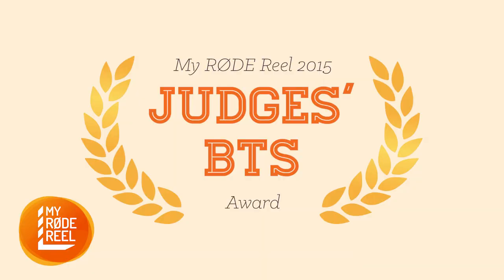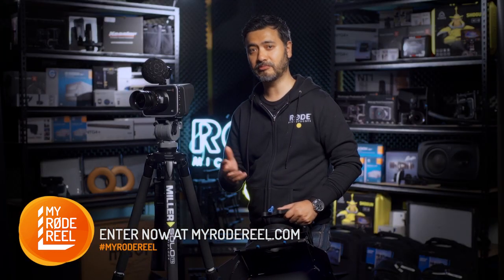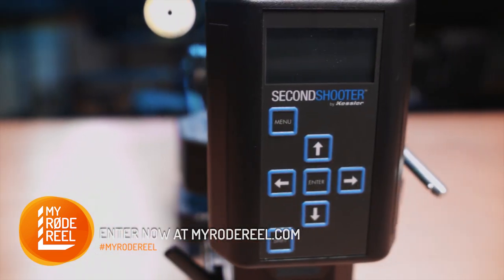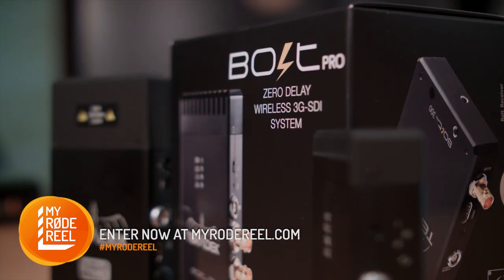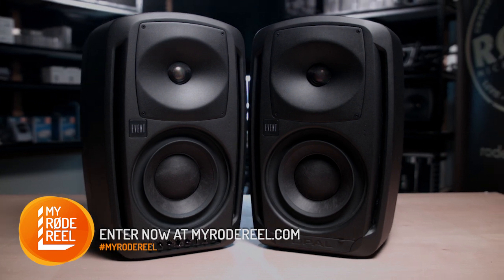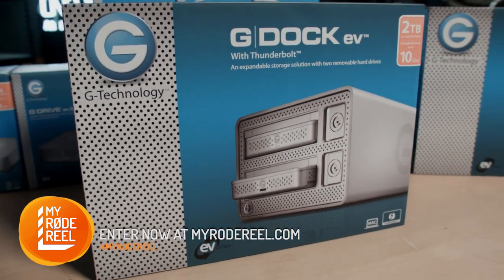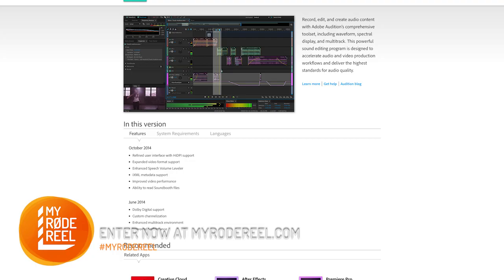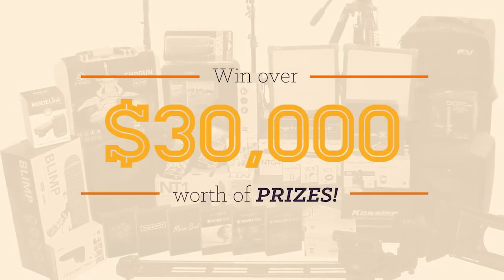My RØDE Reel 2015 - Judges' BTS Award Prize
The My RØDE Reel 2015 Judges’ BTS award will receive a ton of gear for creating the best behind-the-scenes video that impresses the Judges.

The best behind-the-scenes video will be chosen by our acclaimed panel of judges, Vincent LaForet, Rodney Charters, Philip Bloom & Ryan Connolly.

to receive your free entry pack and find out how to enter.

Adobe Creative Cloud 1 year subscription
Atomos Shogun 4K recorder
Blackmagic Production Camera 4K
Event Opals
F&V K4000S+ 3 light kit
Film Supply $1000 Credit
G-Technology Gdock EV
Kessler Second Shooter - Stealth slider bundle
Miller DS20 Solo 75 Carbon Fibre System (1514)
RedRock Micro microMatteBox Deluxe, MicroFollowFocus Black Pro
RØDE NTG3, NTG4+, NT55-S, Blimp, 4 x smartLav+, 2 x RØDELink Filmmaker, Reporter, NT1 Kit, SVMX, VMP, DCVMP, WS7, 3 x invisiLav 10Pk, boompole, i-XY, SC1, SC3, SC4, SC6
Small HD On-Camera Monitoring Package
Teradek BoltPro 300 HDMI
The Music Bed $1000 Credit
ThinkTank Airport Security International V2.0, 2x LC35 Lens Bag
Zeiss 35mm ZE, 50mm ZE lenses